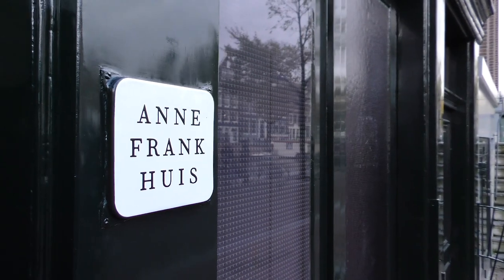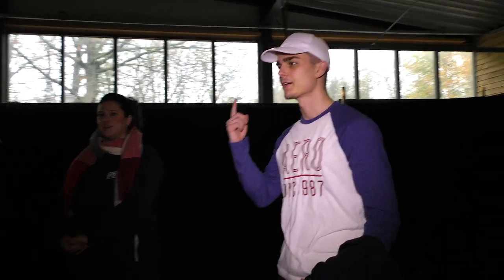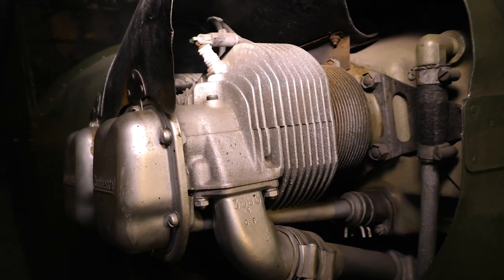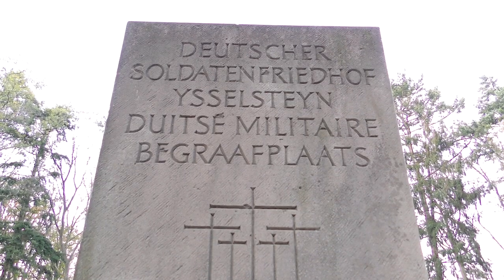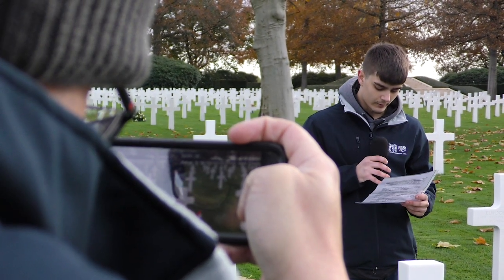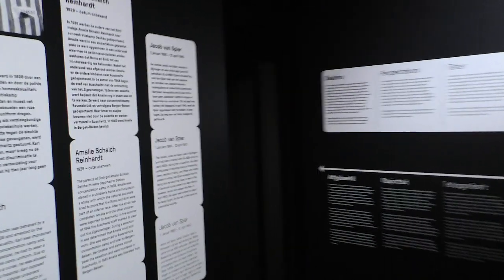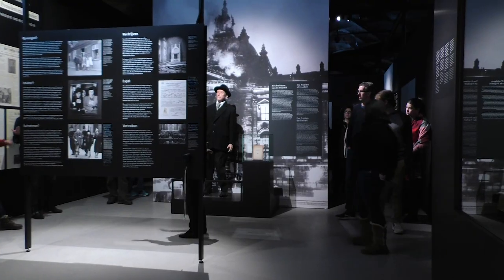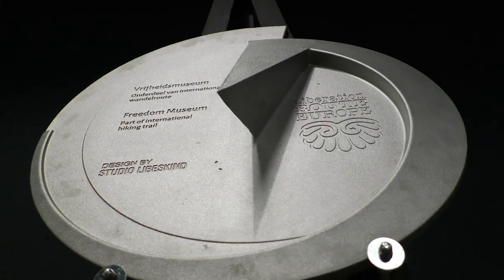Marking U.S. history along the Liberation Route Europe (8 minute version)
US students mark the Liberation Route Hiking Trail with the first "Vectors of Memory".

The Vectors of memory, designed by Daniel Libeskind, marking the Liberation Route Europe hiking trail have been presented in the Netherlands by US students (with National History Day) and the first ones installed along some Operation Market Garden sites.